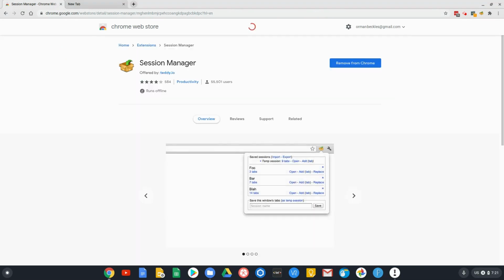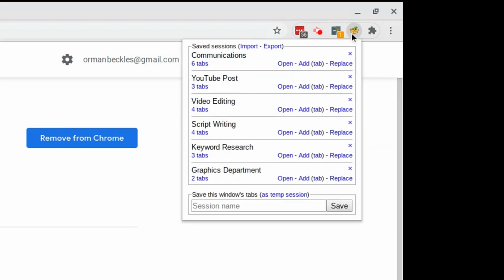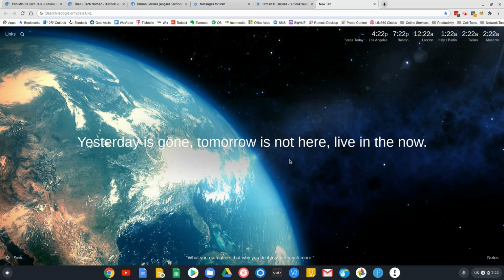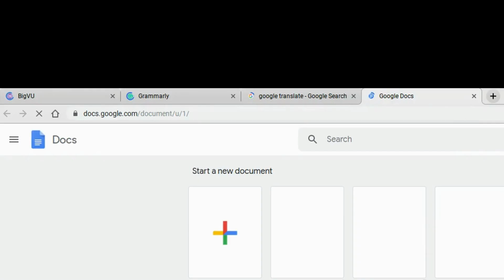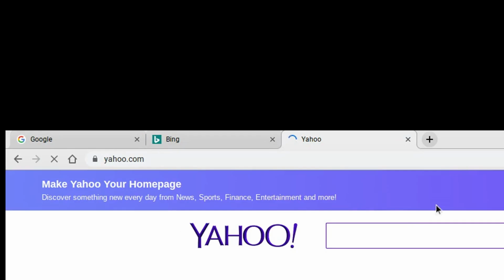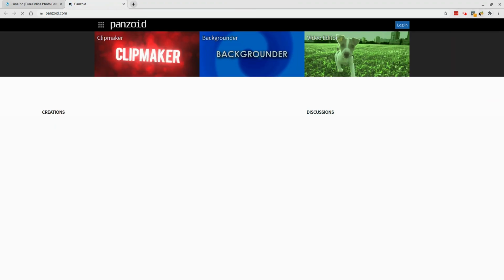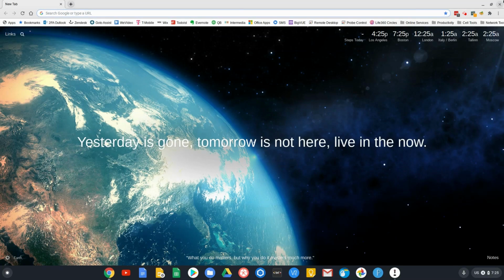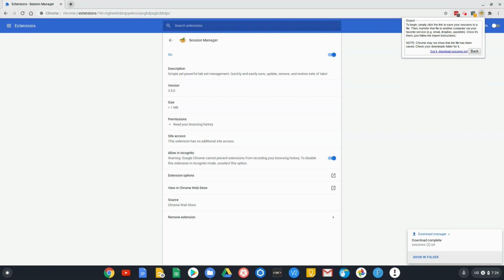Setup Quick Tabs in Chrome Browser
Session Manager is a sort of "quick tabs Chrome" which allows you to have groups of tabs that can be open with a single click, an excellent productivity app, and a real time-saver

You will save so much time!

We really need your support!

Hey Nomads, want more of The Hi Tech Nomad?

Send packages, Fan mail to: 1 Beacon Street, 15th Floor, Boston, Mass. 02108 USA